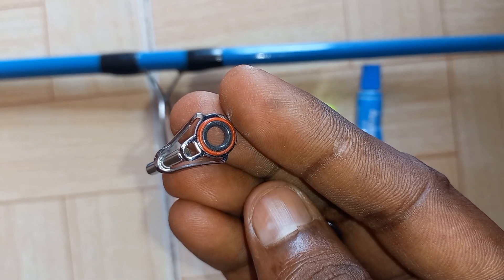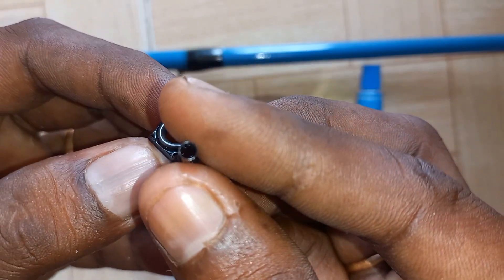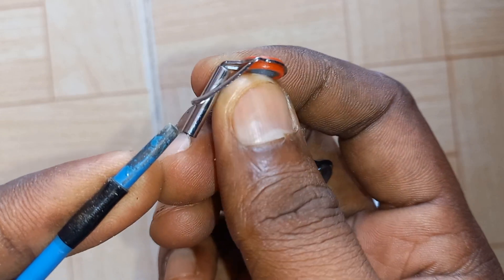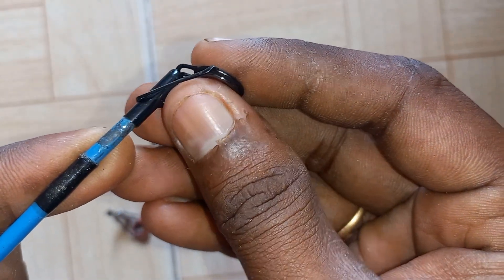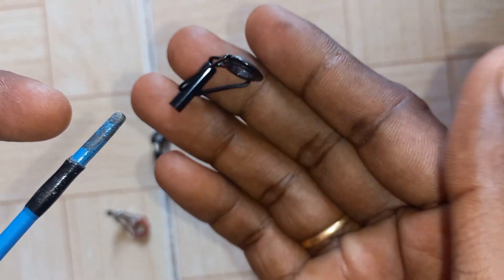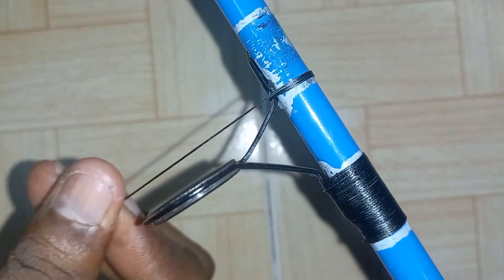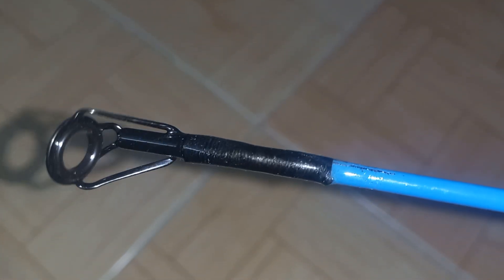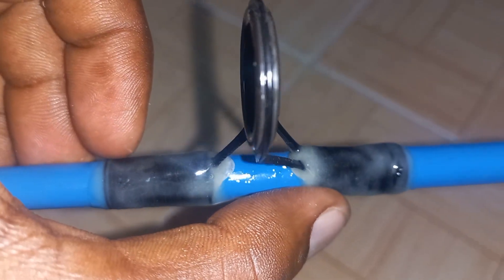How to repair fishing rod guides, உடைந்த தூண்டிலை சரி செய்வது எப்படி